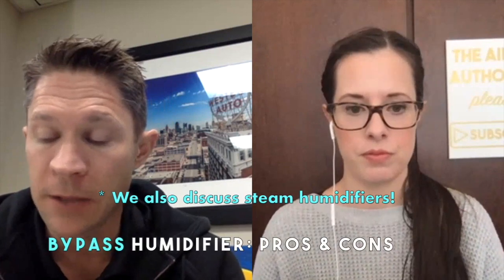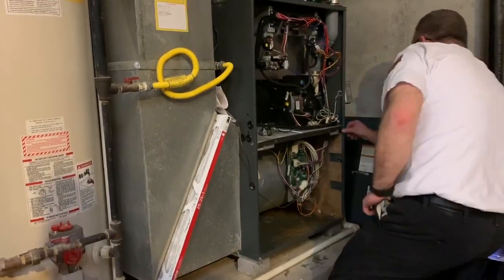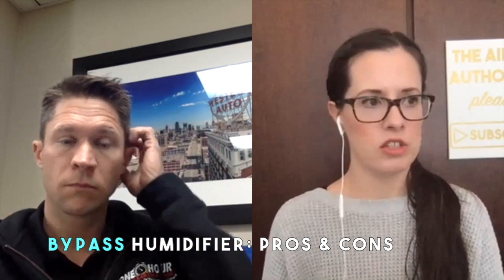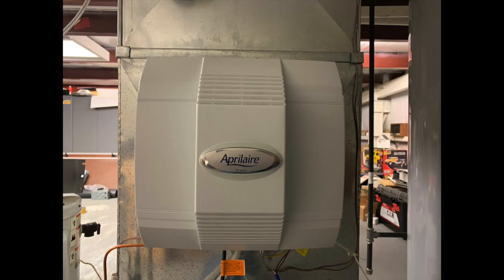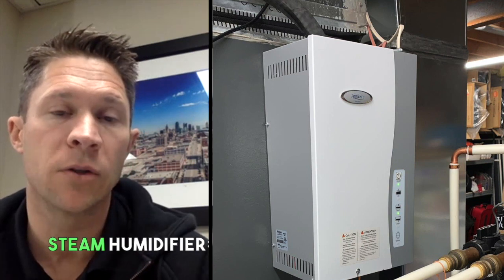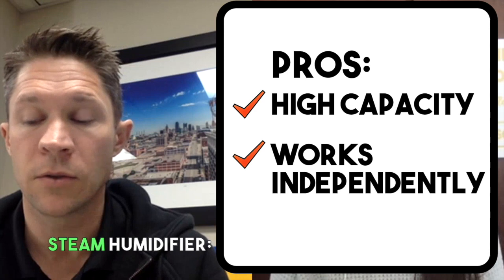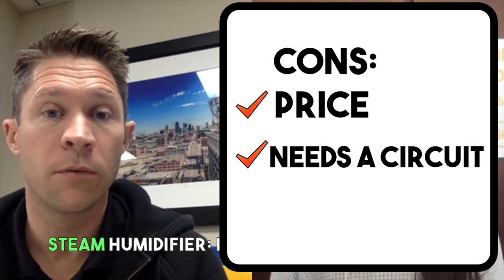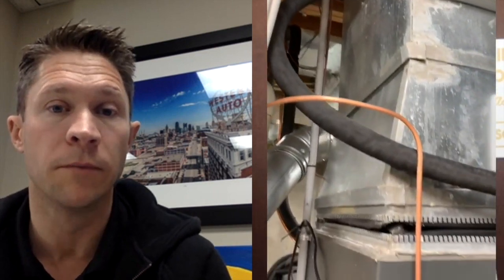Types of WHOLE HOUSE HUMIDIFIER: Bypass Humidifier vs Power Humidifier vs Steam Humidifier (best)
Which is the best whole house humidifier?  What is the difference between the types of whole house humidifiers?  In this video we give you all the pros and cons of and differences between bypass humidifiers, power humidifiers, and steam humidifiers.  Many people don't know that there is a really great option in a steam humidifier if you really want to crank up the humidity in your home.  Each type has good things and bad things that you need to know about before you install a whole house humidifier with your hvac system.  We hope this helps you choose the best humidifier for your whole house.

Should I Cover My Air Conditioner In The Winter? (Preparing Your Outside AC Unit For Winter)